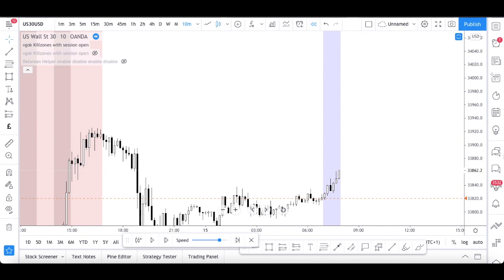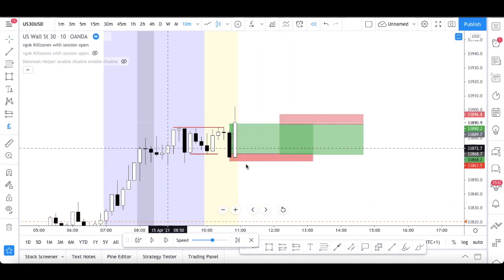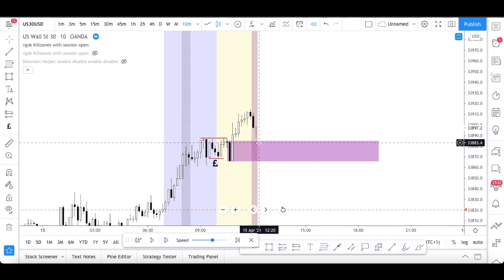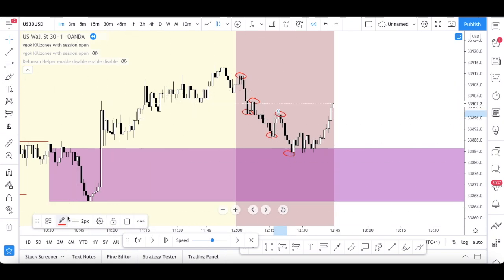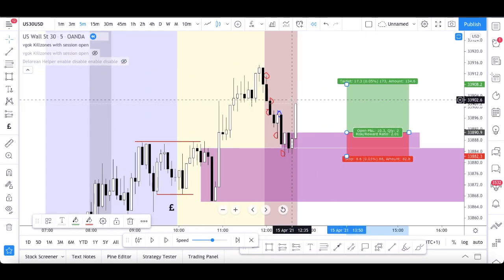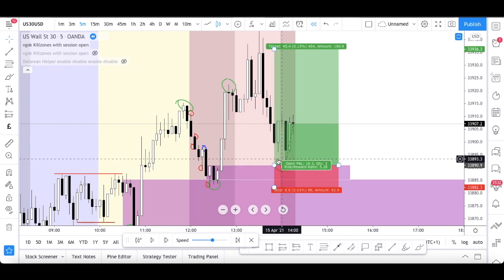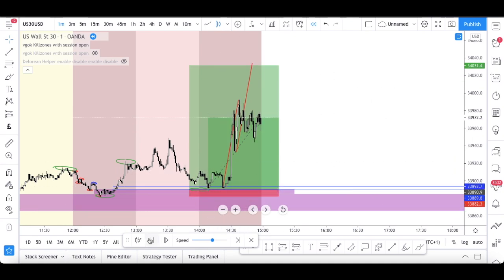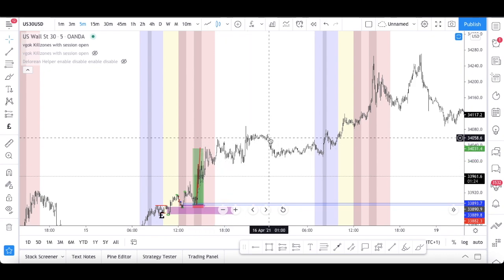INSTITUTIONAL CANDLES + MARKET STRUCTURE | 1:16 RR US30 CASE STUDY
Yes guys welcome back to a brand new video. In this video i have gone through a full breakdown of how I was able to capitalise with a 1:16​ RR on US30. Trade was executed on 15/04/2021 within a bullish trend.